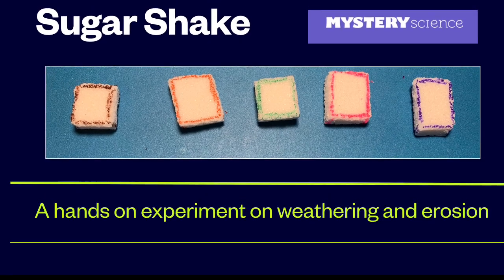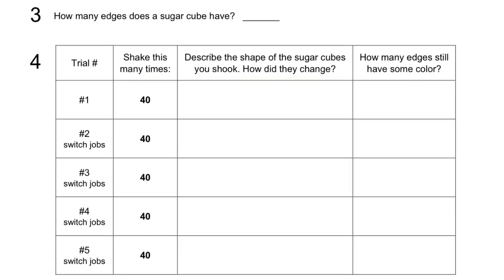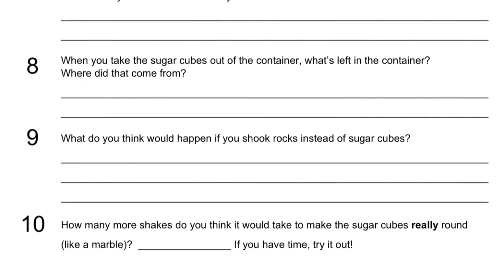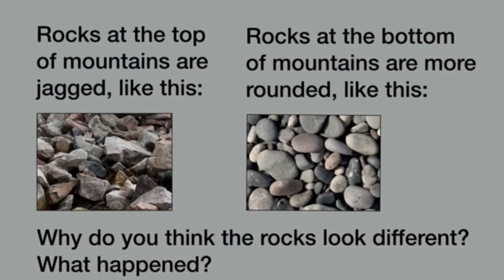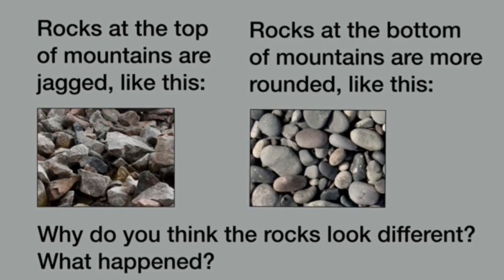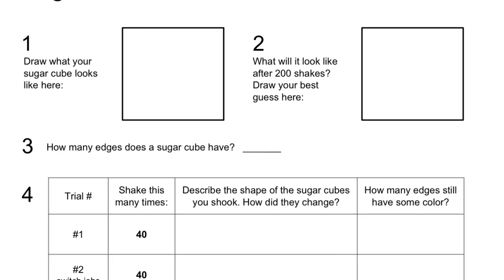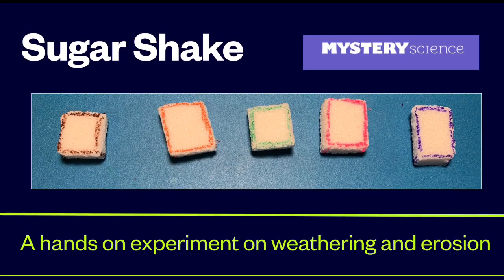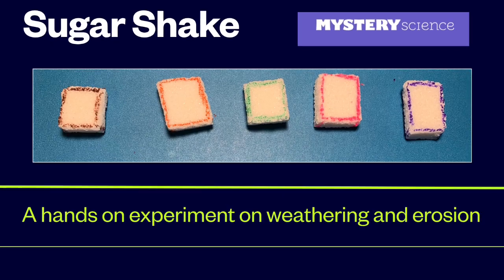Sugar Shake experiment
A lesson from Mystery Science